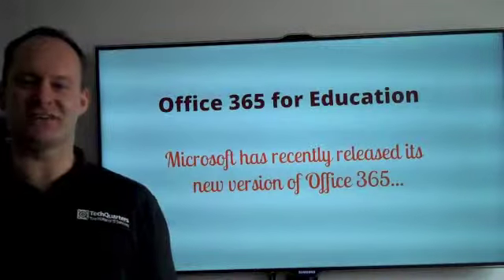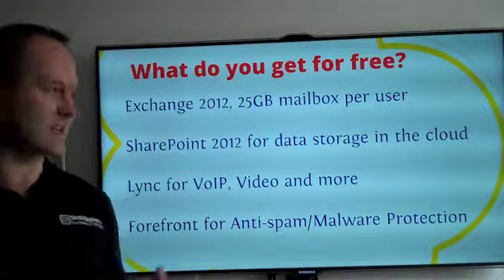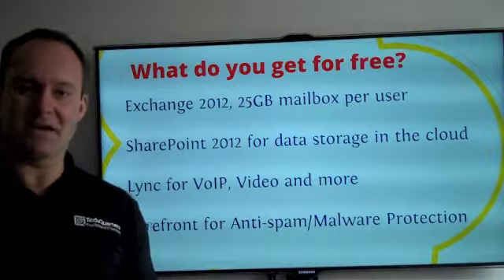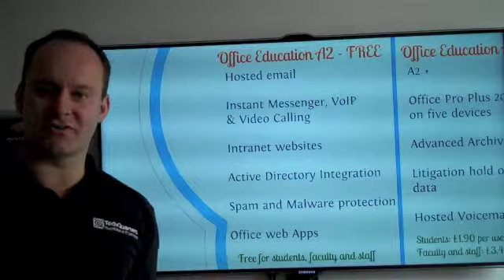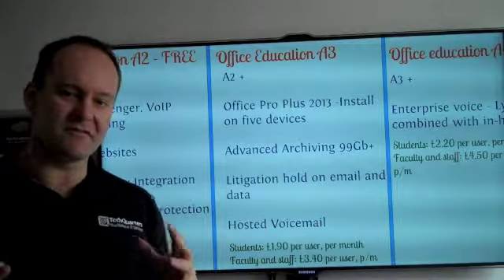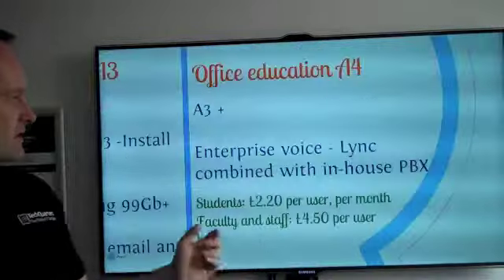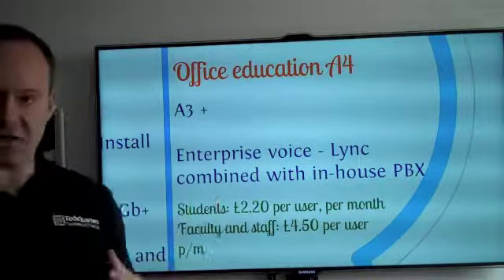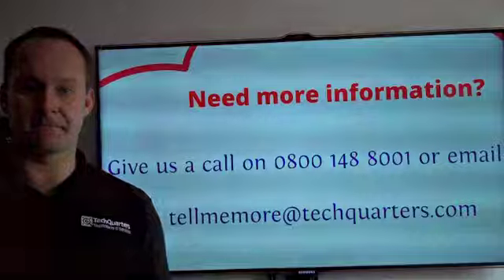Office 365 for Education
The newly released Office 365 is great for academic institutions ready to take advantage of the cloud. Office 365 offers free enterprise-grade email, IM, web conferencing, and online document viewing and editing.

- ExperienceOffice virtually anywhere
- Run it the way you want